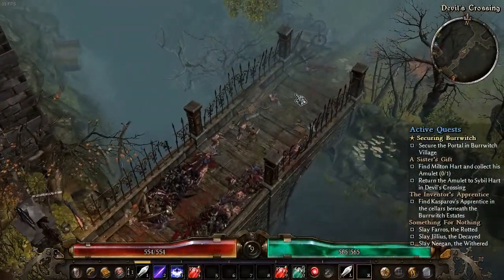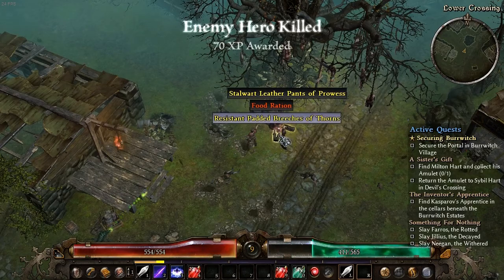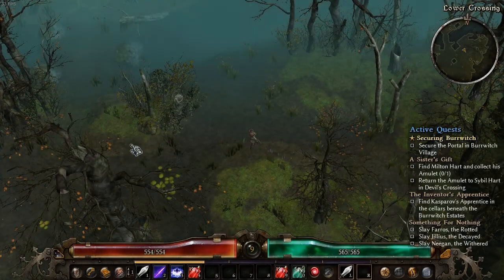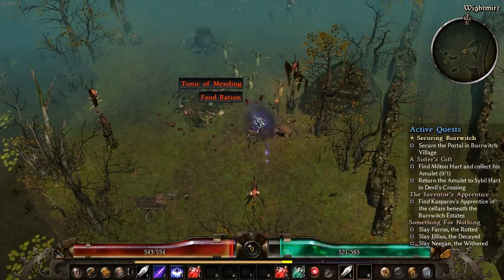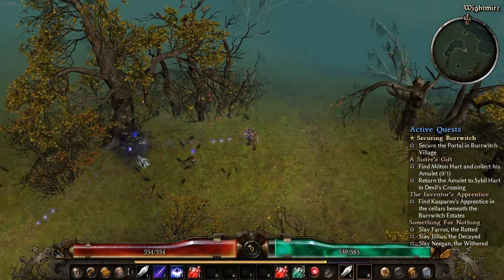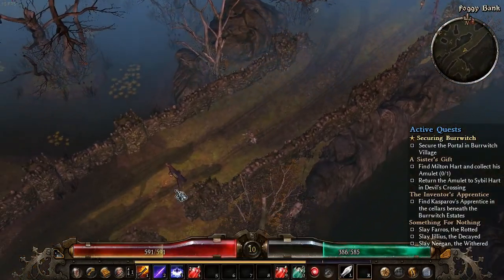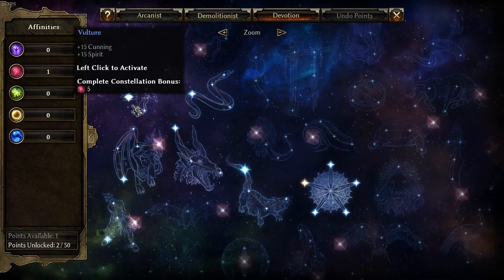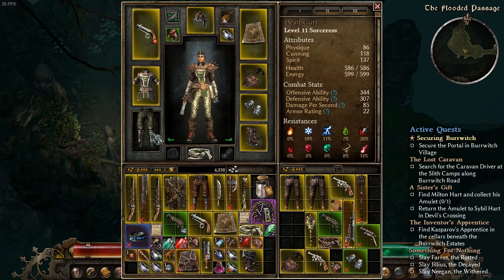Grim Dawn ...On a "Basic" Laptop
How well Does Grim Dawn run on my laptop? lets find out...

Specs:
Acer Aspire V5 laptop
i7 3537u 2.0GHz
8GB RAM
Geforce 710m
1TB Hdd